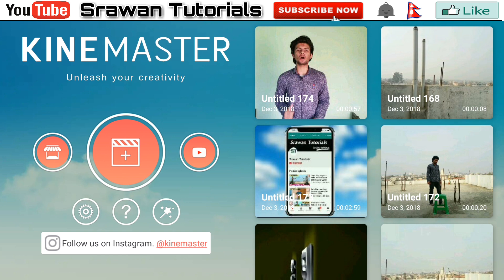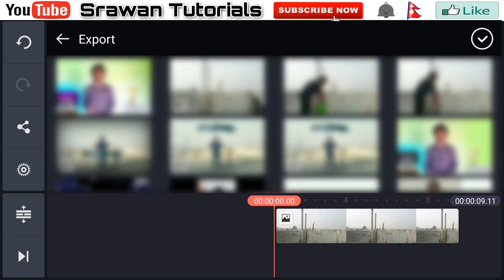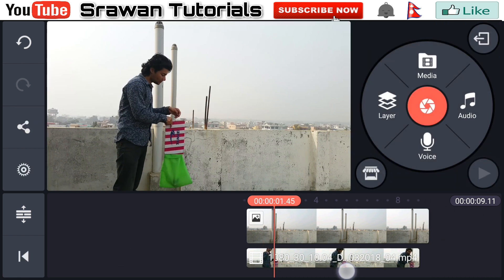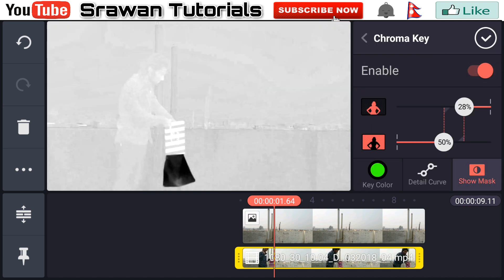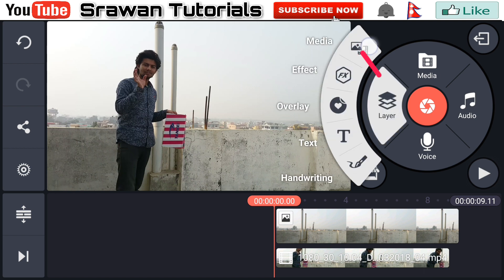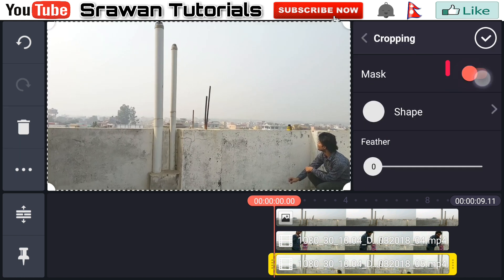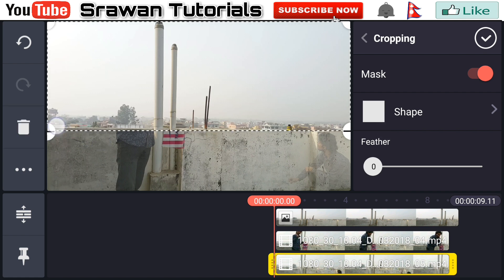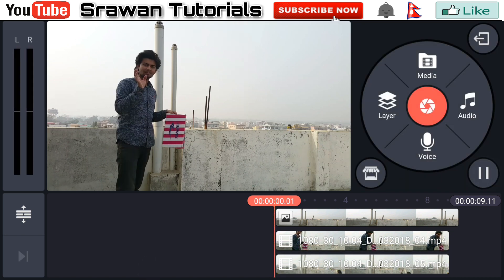Magical hand box video maker app for android video editing tutorials with kinemaster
online video editing course| video maker app for android video editing tutorials with kinemaster

Hey guys  welcome to my video editing class. In this video guys I am providing you video editing traning with good video editing apps for android.

🎵🎶Background music
▶ Watch_Me

~Srawan Tutorials.